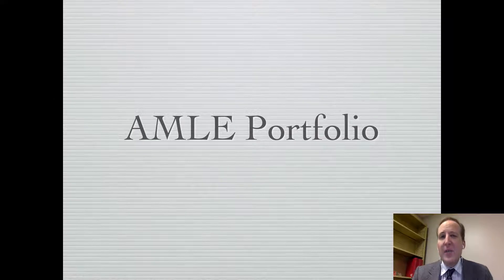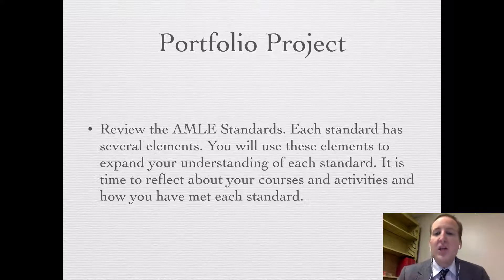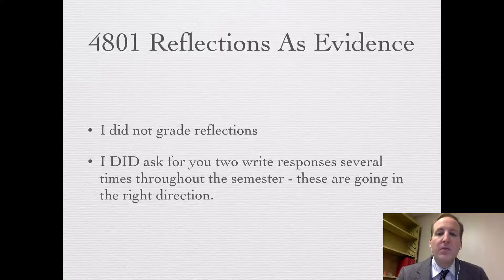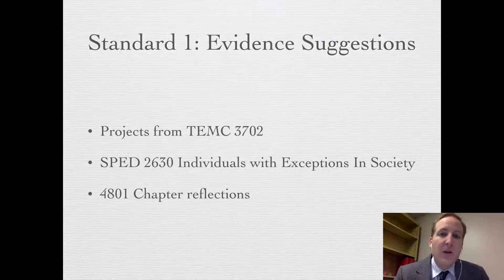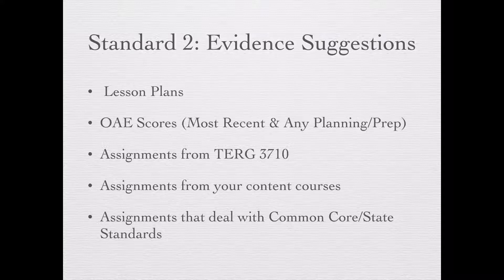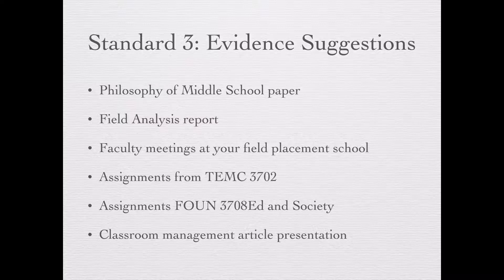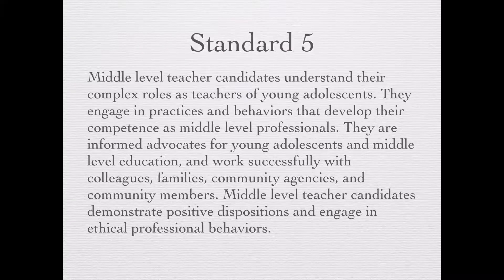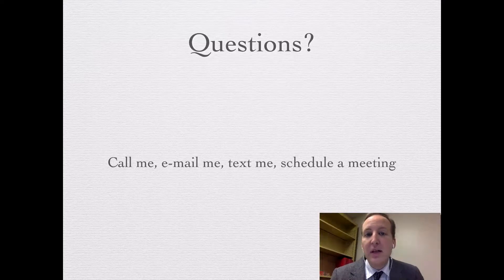AMLE Portfolio Video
Video explaining the AMLE Portfolio